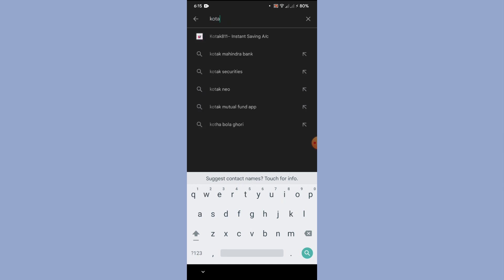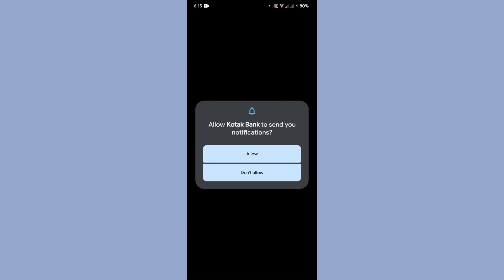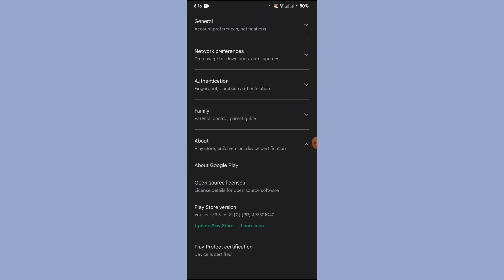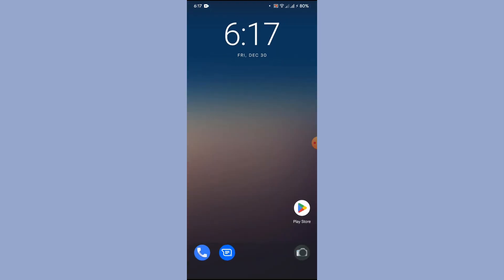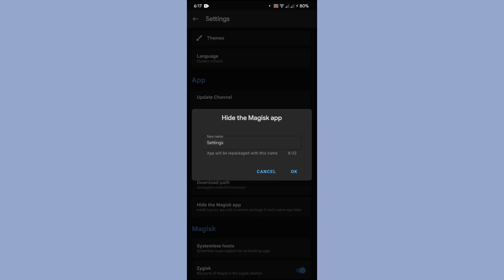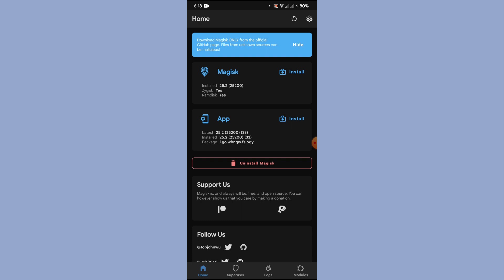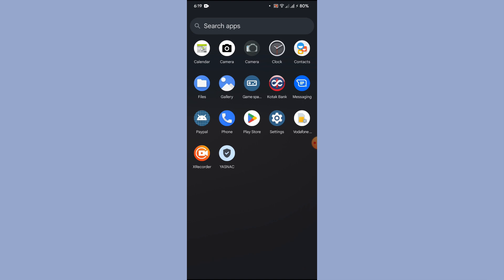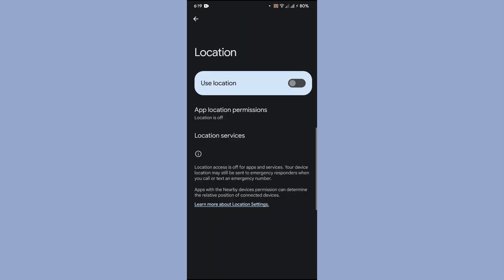How to Use banking Apps on a Rooted Android Device, Working on Android 13 Latest update with fix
In this tutorial, we'll show you how to use banking apps on a rooted Android device. We'll be using the latest version of the banking app, and we'll also include a fix for a problem that some users are having with the latest update to the Android 13 platform.If you're an Android user and you're looking for a way to bank with your phone, then this tutorial is for you! We'll show you how to use banking apps on a rooted Android device, and we'll also include a fix for a problem that some users are having with the latest update to the Android 13 platform. Stay ahead of the curve and learn how to use banking apps on a rooted Android device in this tutorial!

how to hide root from banking apps
hide root
how to use banking apps on rooted device android 11 android 12 android 12l android 13
kotak banking app
sbi banking app
hdfc banking app
how install banking app on a rooted android smartphone
magisk and banking app
magisk 25.2
banking apps on magisk installed smartphone
banking apps on rooted device
banking app not working on rooted device
banking app not working on rooted device gsm expert
how to open banking app in rooted device with magisk app
magisk app latest banking app
how to use banking app with magisk
magisk hide banking app
magisk hide root
magisk latest update